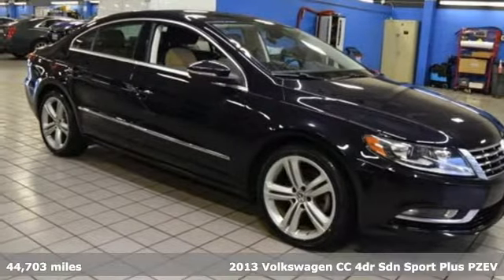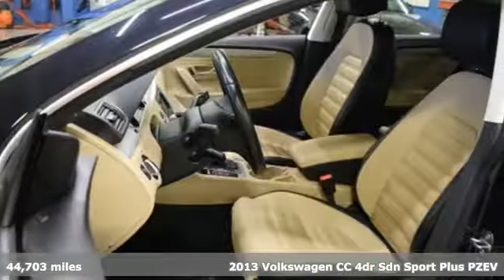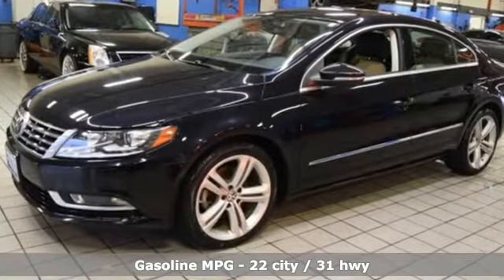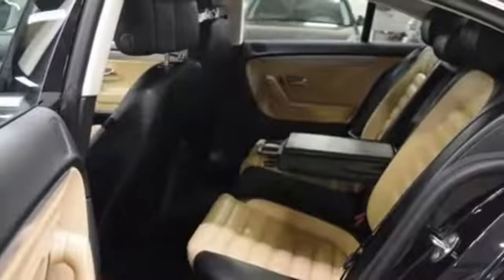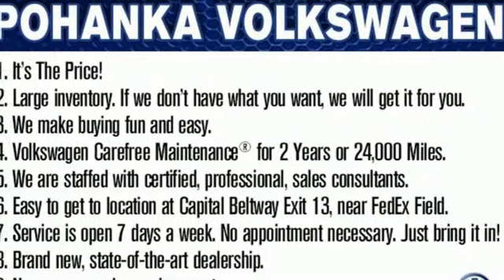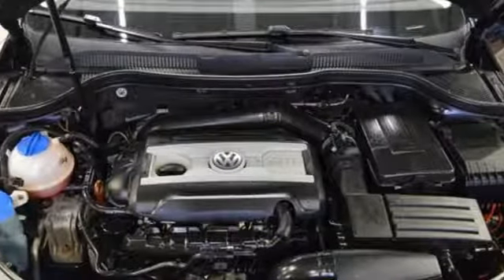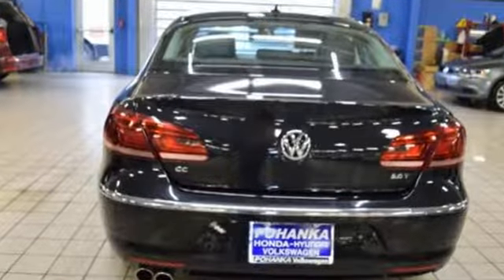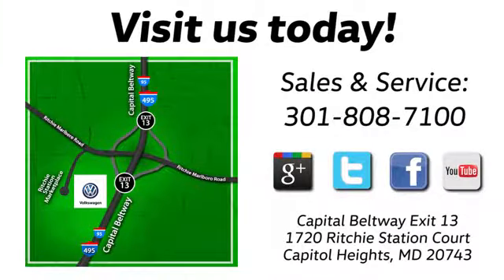Used 2013 Volkswagen CC Capitol Heights, MD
Year: 2013
Make: Volkswagen
Model: CC
Trim: 2.0T Sport
Engine: 2.0L Turbocharged TSI
Transmission: 6-Speed Automatic DSG
Color: Black
Interior: Desert Beige/Black
Mileage: 44703
Stock #: V1602
VIN: WVWBP7AN6DE530747
Black 2013 Volkswagen CC 2.0T Sport FWD 6-Speed Automatic DSG 2.0L Turbocharged TSI ABS brakes, Alloy wheels, Compass, Electronic Stability Control, Front dual zone A/C, Heated door mirrors, Heated front seats, Heated Sport Comfort Front Seats, Illuminated entry, Low tire pressure warning, Remote keyless entry, Traction control.brbrPohanka Certified comes with 2 year 100,000 miles Warranty and 1 year Roadside Assistance, 2 day rental car and $1000.00 trip reimbursement in the 1st year. Recent Arrival! 22/31 City/Highway MPGbrbrbrCome experience the Pohanka VW difference. Service open 7 days a week no appointment needed. We are always ready and willing to serve you. All Pre-Owned vehicles come with a 2 year 100,000 miles warranty with 1 year Roadside Assistance. See dealer for details.

Address:
1720 Ritchie Station Court